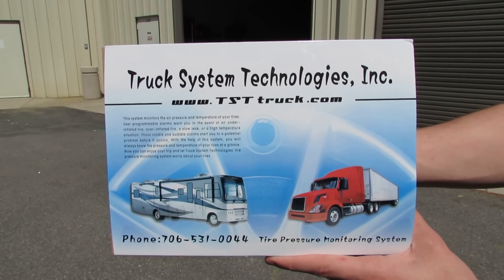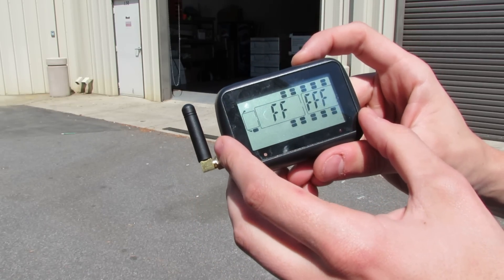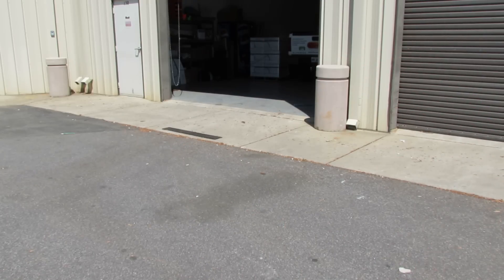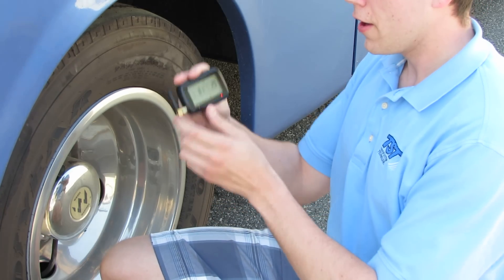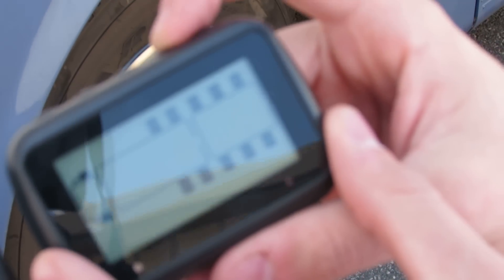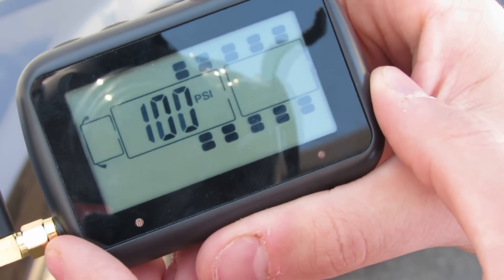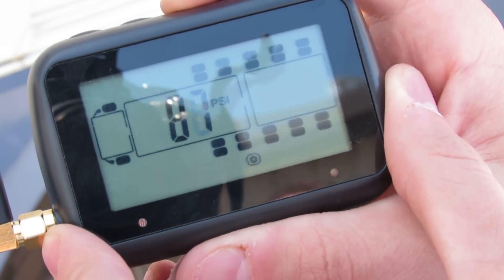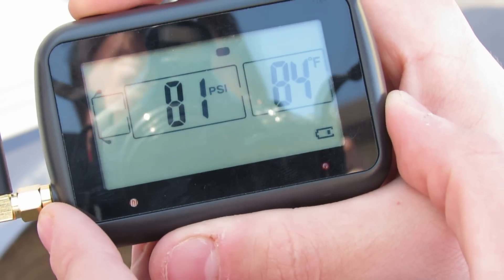507 TST Tire Pressure Monitoring System Installation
Quick guide for installation on a 507 TST TPMS